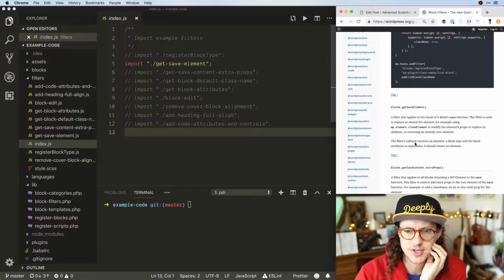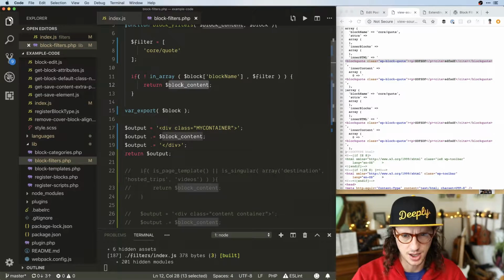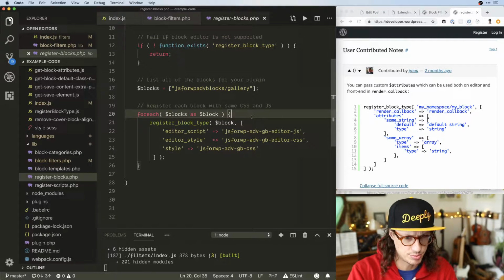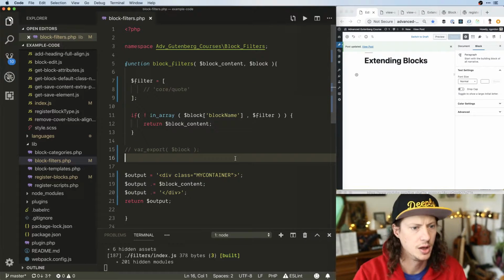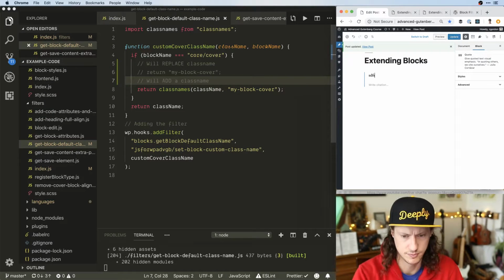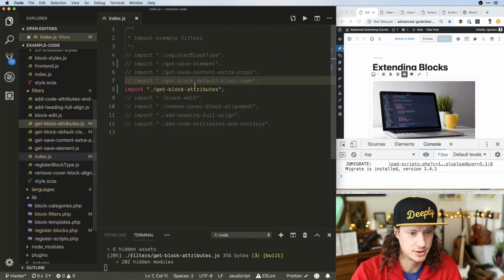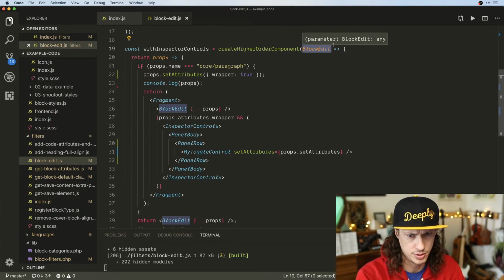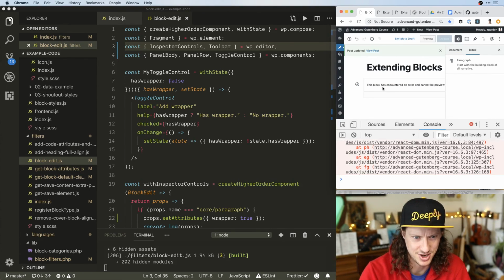More Extending Custom Blocks - Advanced Gutenberg Course Prep